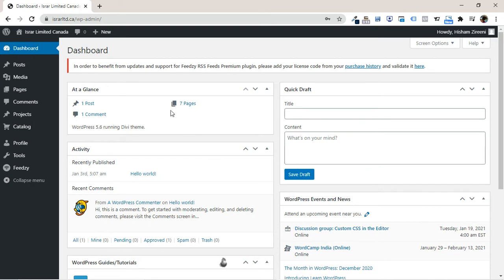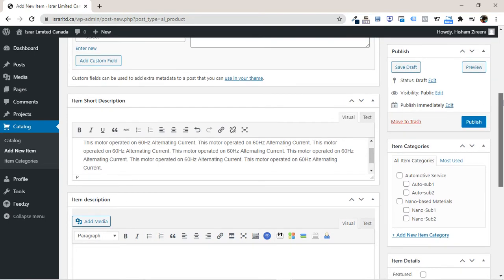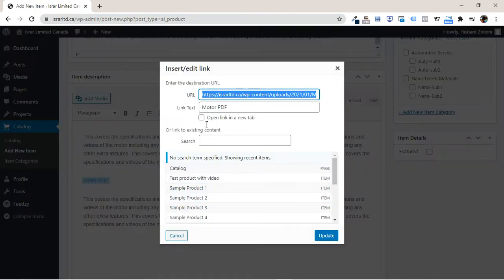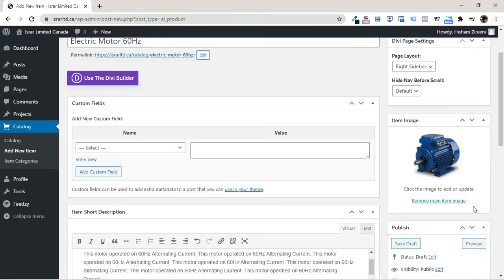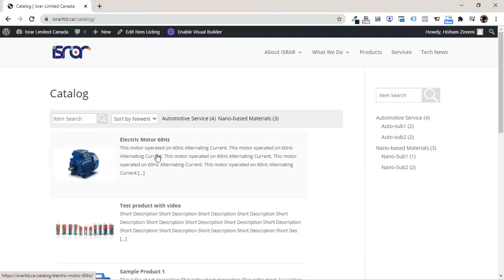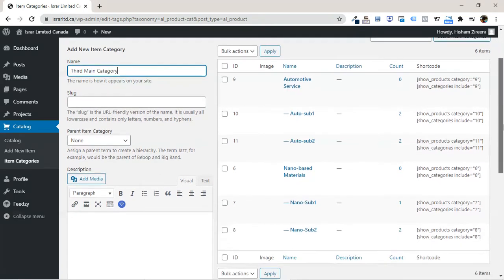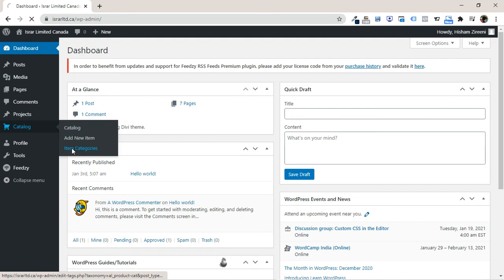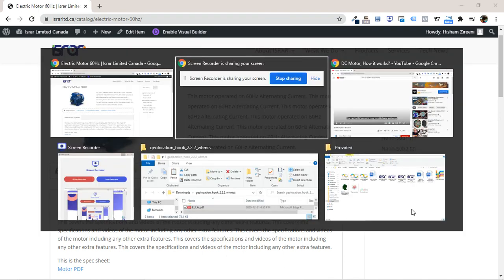Non eCommerce Products Catalogue for display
This tutorial discusses the steps on:
1) Adding a new product to a display catalogue (non eCommerce),
2) Adding Product Category and Sub-Categories,
3) Editing existing product to add to the new sub-categories.